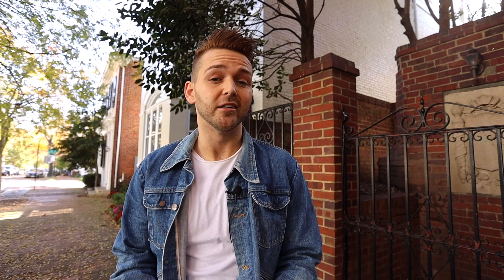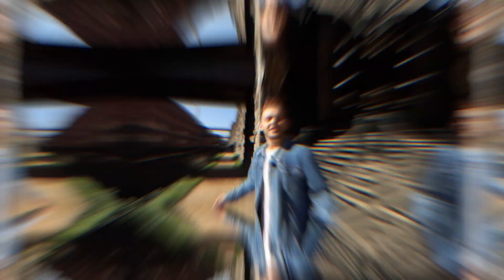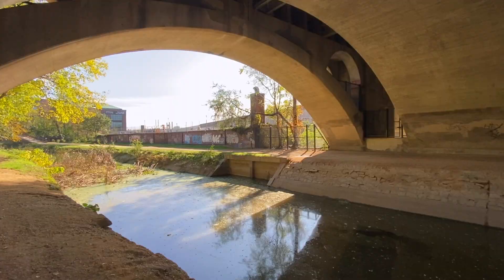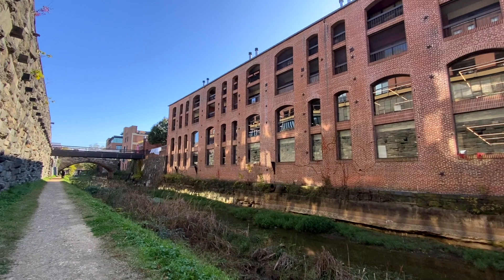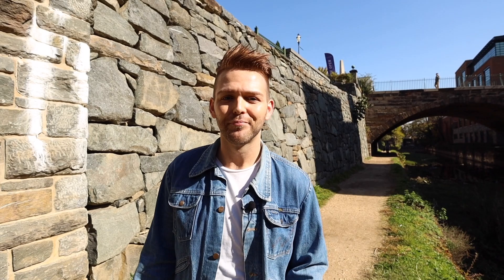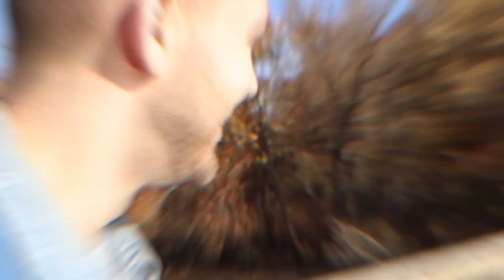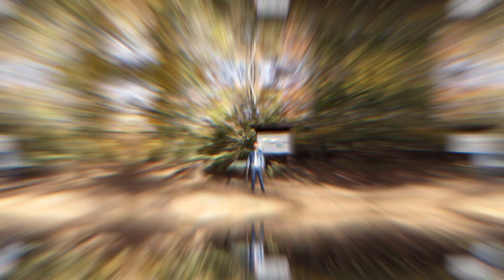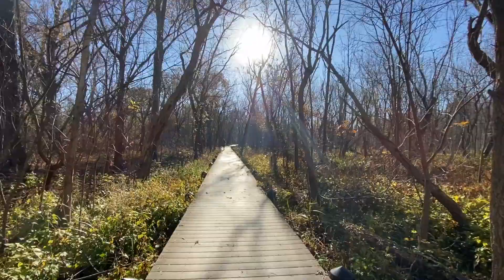Georgetown, Washington DC - An Inside Look of the District's Most Historic Neighborhood!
Georgetown is a historic neighborhood that boasts federal-style architecture, cobblestone streets, and fashion and design shops. The neighborhood predates the surrounding communities by 40 years.

One of the many things that set Georgetown apart from other neighborhoods in the District is the variety of shops, restaurants, and luxurious hotels. In more recent times, this fashionable neighborhood on the Potomac has become world-renowned in culture and fashion. But, for the people who live here, it is a captivating place to call home.